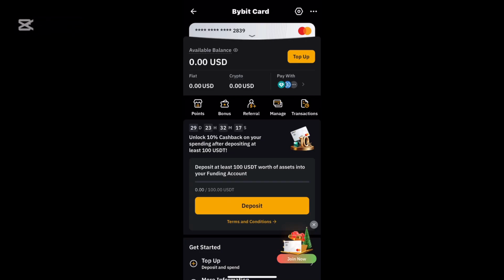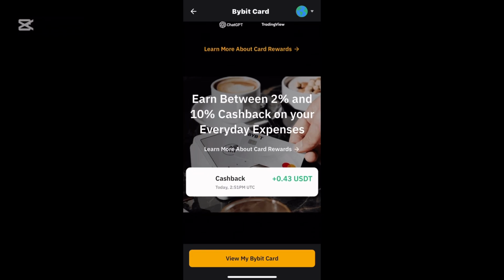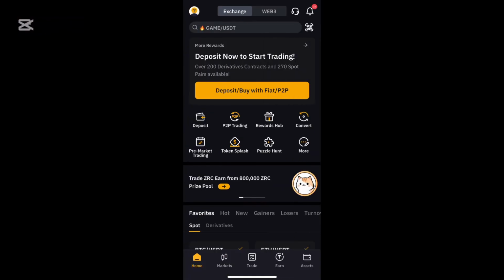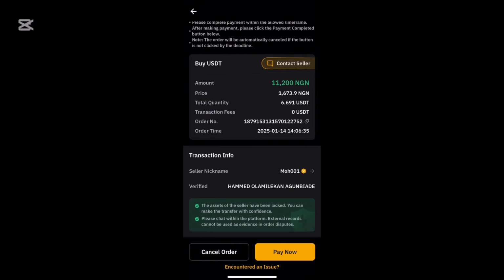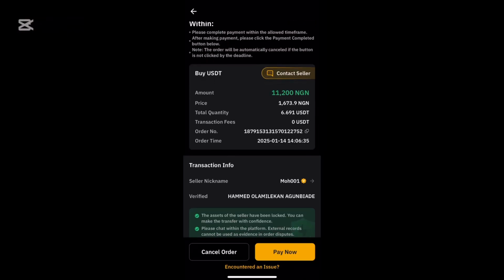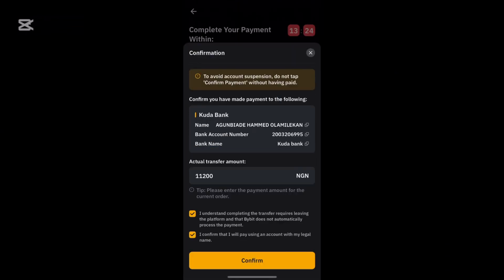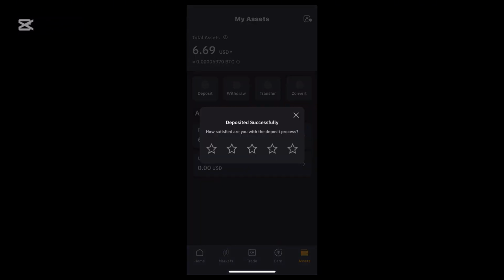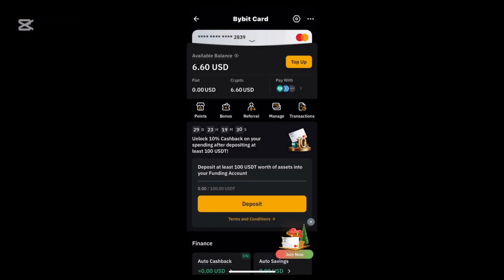Create bybit card And Fund it with bank transfer and crypto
𝐋𝐢𝐧𝐤 𝐓𝐨 𝐎𝐮𝐫 𝐓𝐫𝐚𝐢𝐧𝐢𝐧𝐠𝐬:
𝐡𝐭𝐭𝐩𝐬://𝐬𝐞𝐥𝐚𝐫.𝐜𝐨𝐦/𝐦/𝐙𝐢𝐨𝐧𝐡𝐮𝐛𝐥𝐨𝐠𝐢𝐬𝐭𝐢𝐜𝐬

Learn step-by-step how to sign up, set up, and start using your crypto card to make payments and even earn rewards. Whether you're a crypto enthusiast or looking for ways to spend your USDT easily, this guide will help you get started with Bybit's USDT card quickly. Don't miss out on this opportunity to take your crypto experience to the next level!